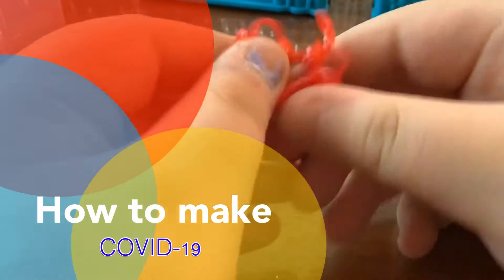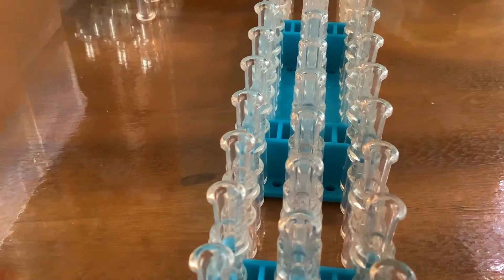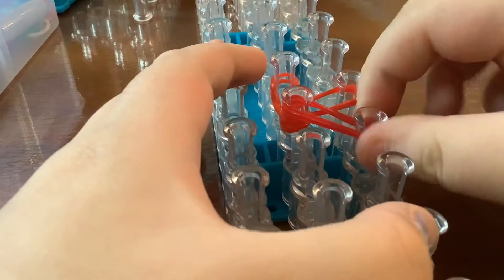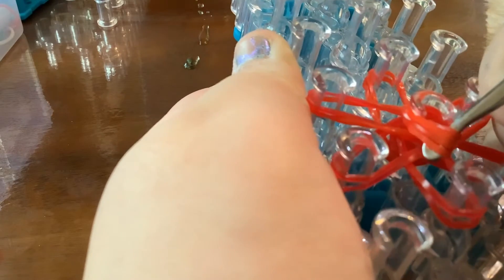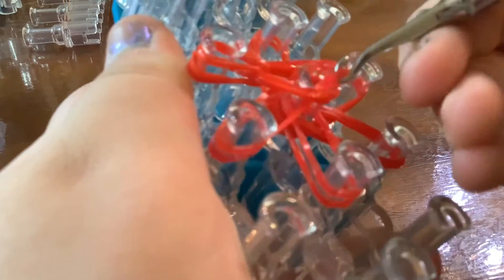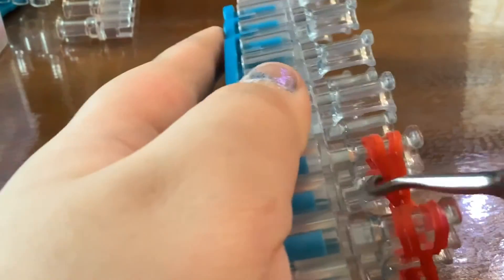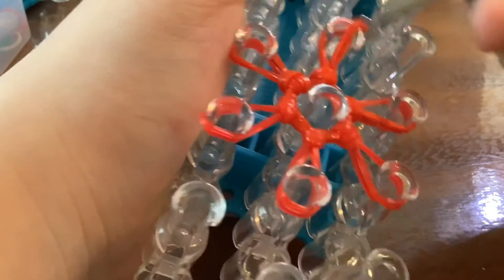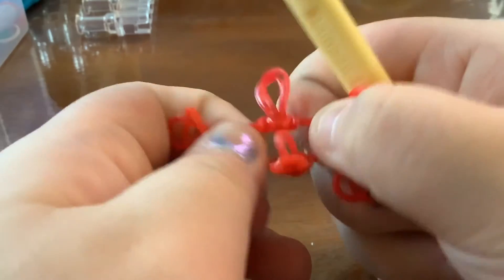How to make COVID-19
Hi guys today I am going to show you how to make a corona virus this is my own original design enjoy!